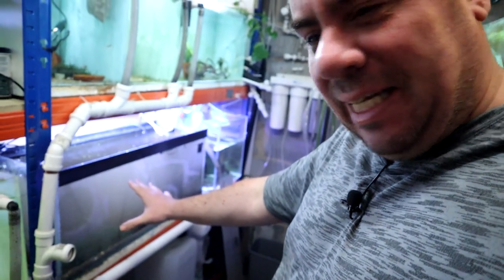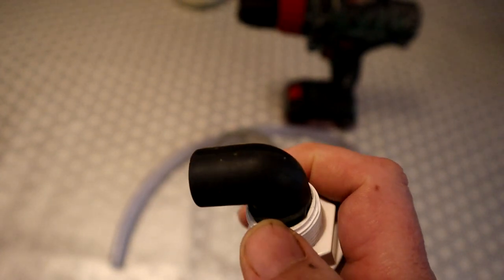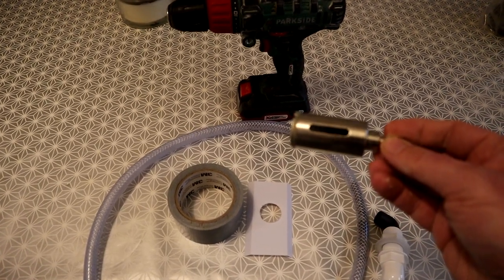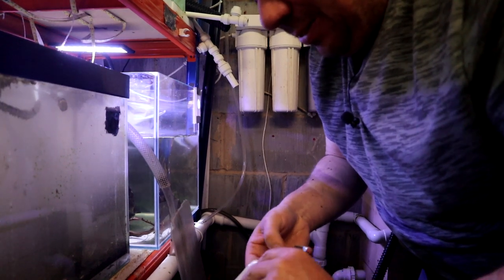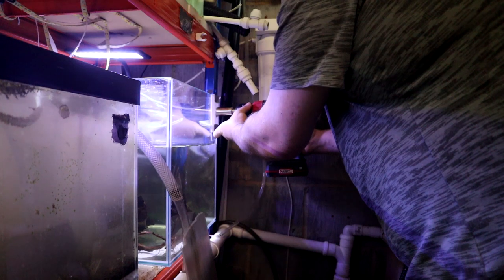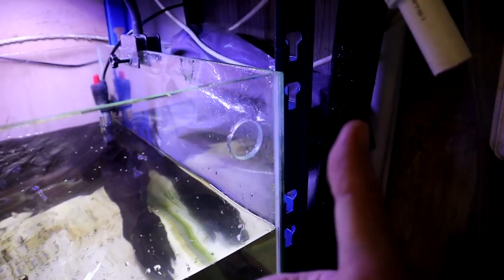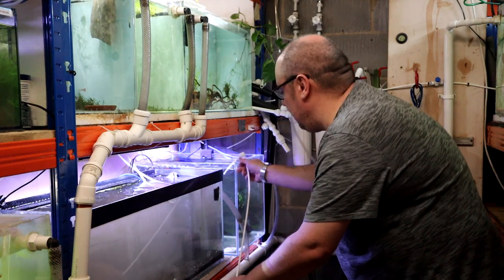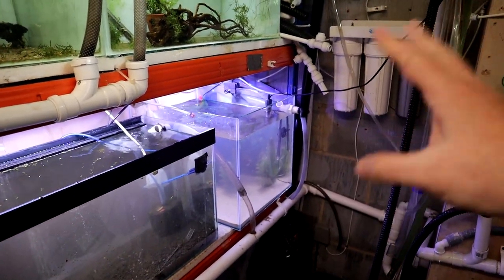How to drill a glass aquarium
This is how I drill a glass aquarium for my automatic water change system in my fish room.

Drill Bit